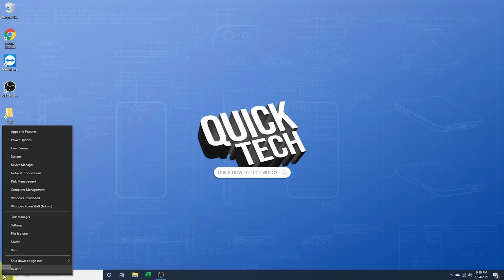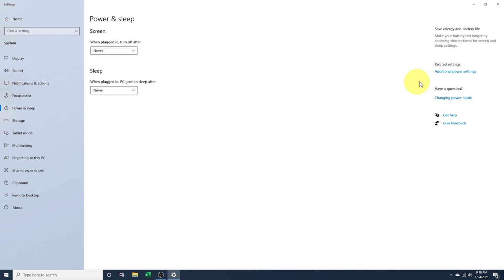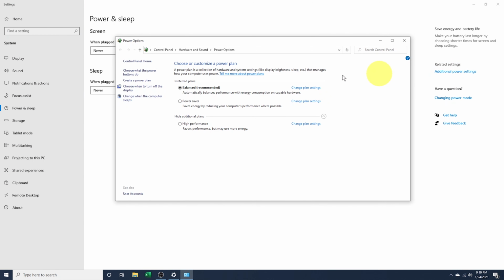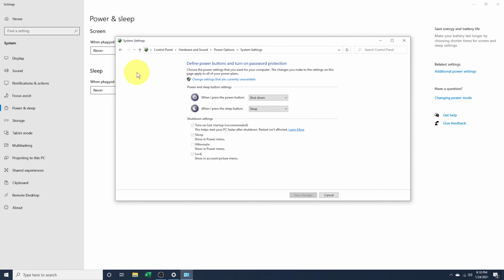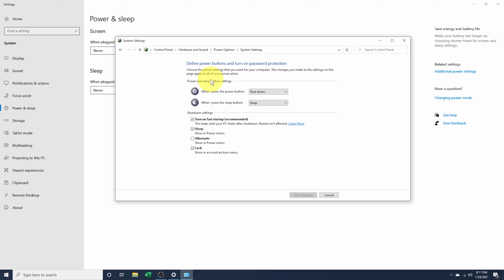How To Disable Fast Startup In Windows 10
In this quick tech how-to video, I’m going to show you how to disable or enable Fast Startup inside of Windows 10.

Fast Startup was first introduced in Windows 8, and in a simple summary, is basically a mix of traditional cold startup and hibernation. This allows you to turn on your computer faster, having Windows startup using a saved hibernation file.

This is enabled by default on new Windows 10 installs, but sometimes you want to disable this feature. One issue you may have is because your machine doesn’t perform a regular shutdown, updates may not be fully installed. Others could be not being able to get into BIOS or allowing you to dual boot.

Luckily, it’s pretty easy to disable.

To do this, right-click on the start menu and select Power Options.

If you don’t see your startup options here, go to additional power settings on the right.

Next, on the left menu select Choose what the power buttons do.

In order to change these settings, select Change settings that are currently unavailable.

Now you can uncheck the box next to Turn on Fast Startup under Shutdown Settings.

Click Save Changes and you’re good to go.

And it’s that easy to disable or enable Fast Startup inside of Windows 10.